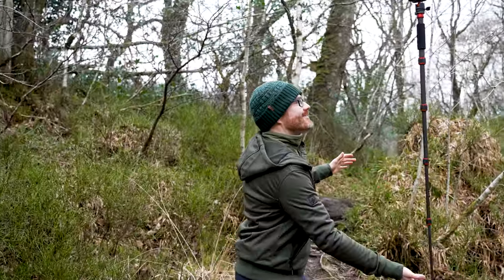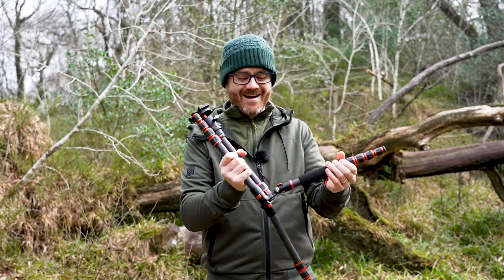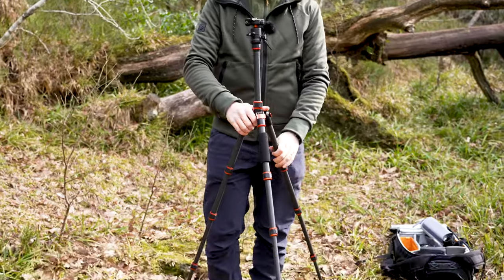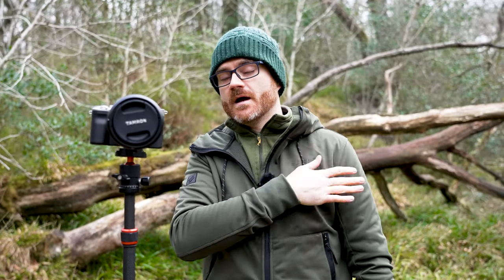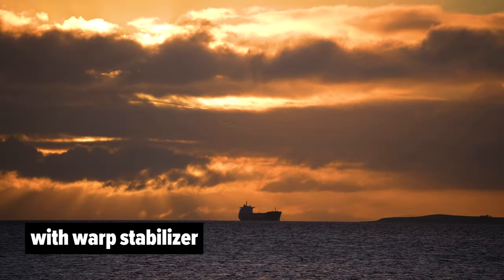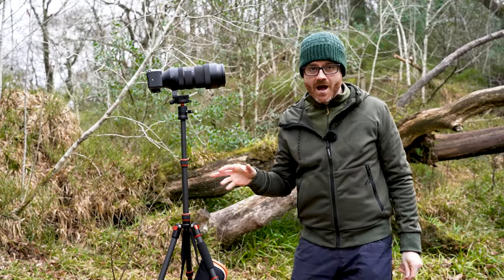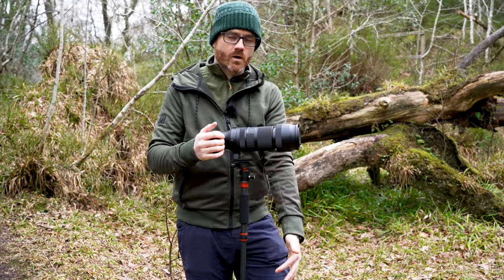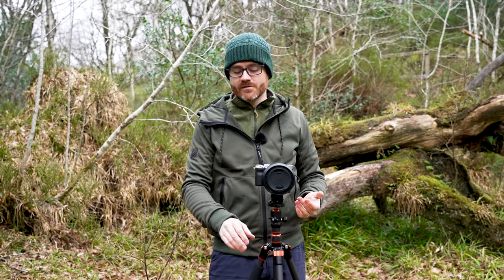Best Budget Carbon Fibre Travel Tripod - K&F Concept BA225 Review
HIGHLY RECOMMENDED KIT:
Favourite Action Camera GoPro Hero 10
Amazing Compact Vlog Camera (Sony ZV1)
Best Small Drone (DJI Mini2)
Best Lightweight Pro Drone (DJI Air2s)
My Most Used Microphone
Love This 360 Camera (Insta360 One X2)